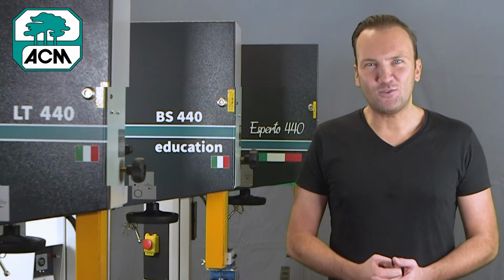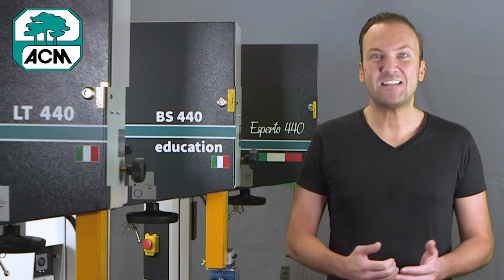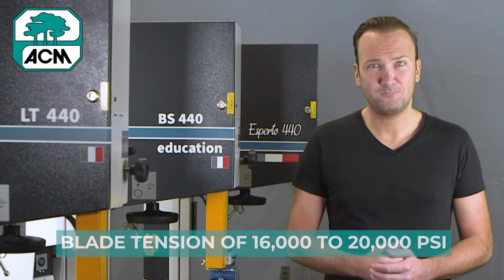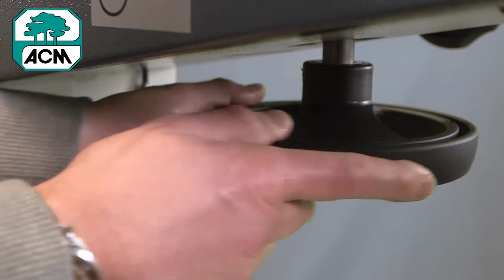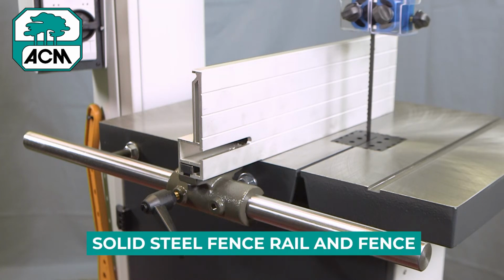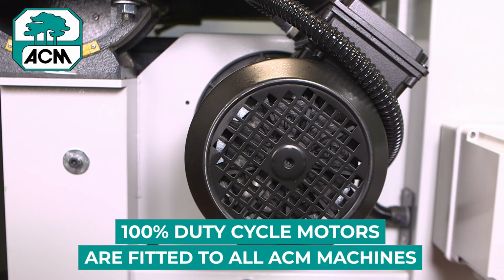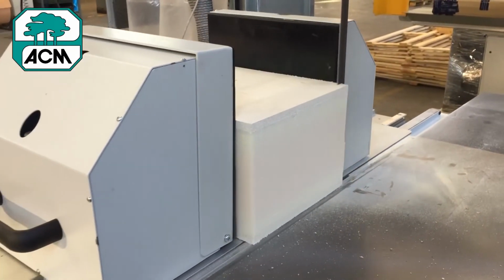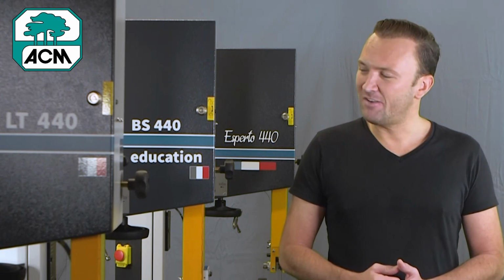ACM 440 Bandsaw Range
new ACM bandsaw range